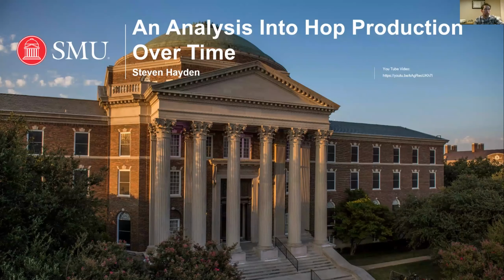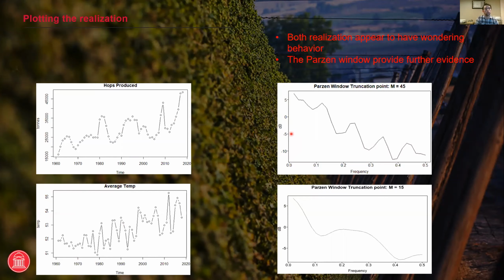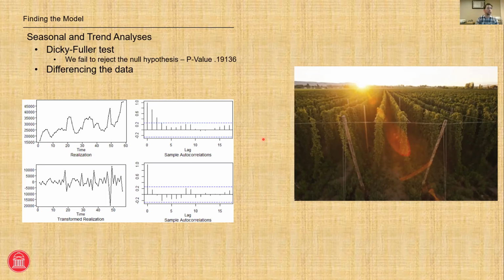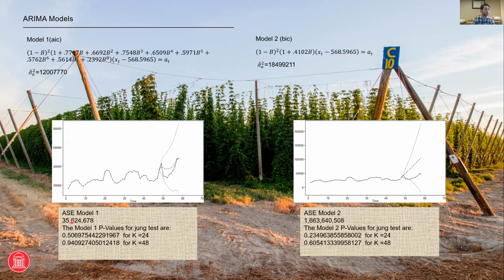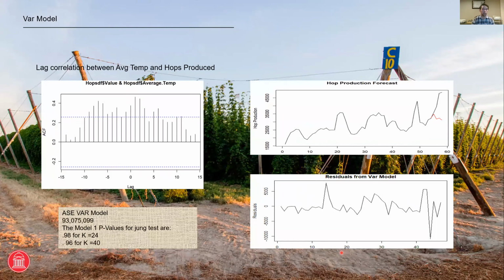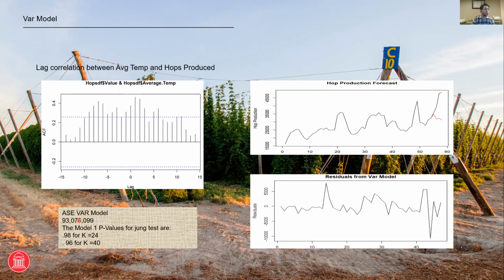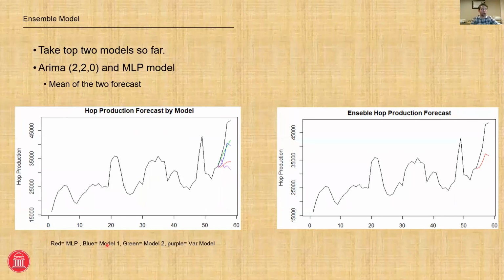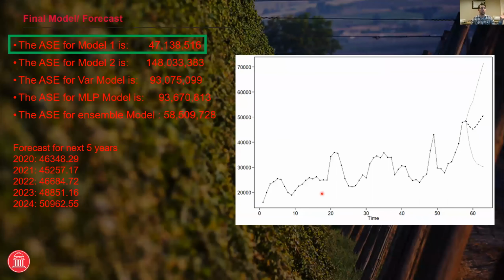An Analysis into Hop Production Over Time pt.2